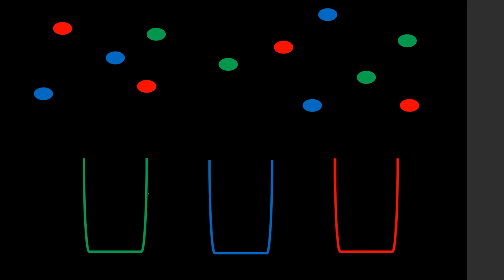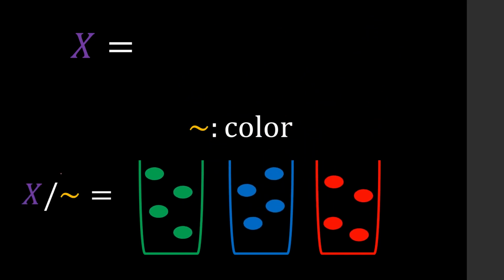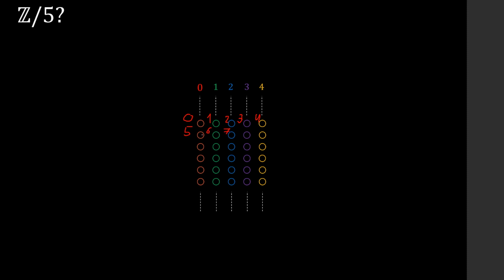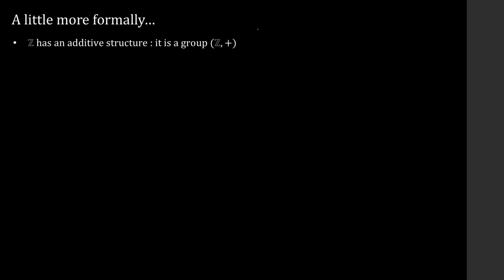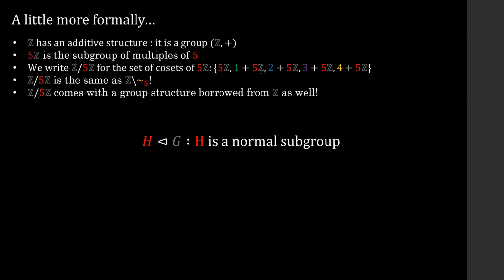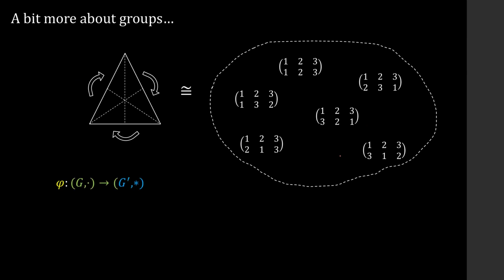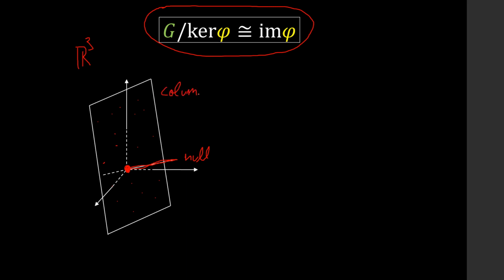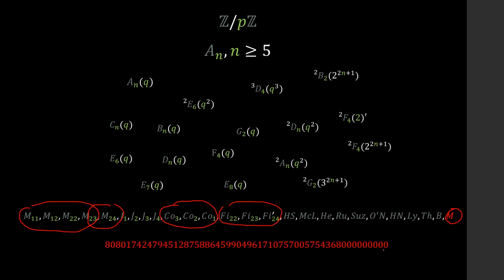What are quotients in algebra?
Ive been doing some abstract algebra lately, and it's crazy how powerful the idea of a quotient structure turns out to be in this field. That's why I've attempted to give a rough introduction to this concept and the fundamental theorem that relates it to morphisms in this video.